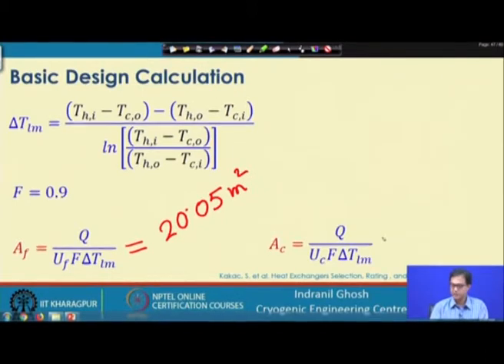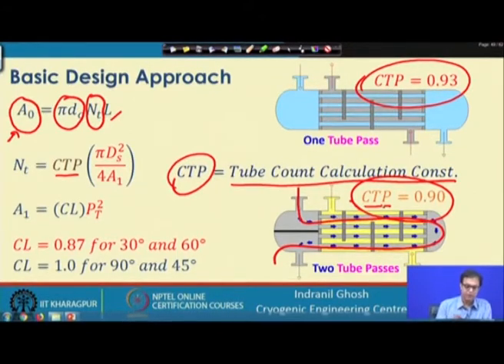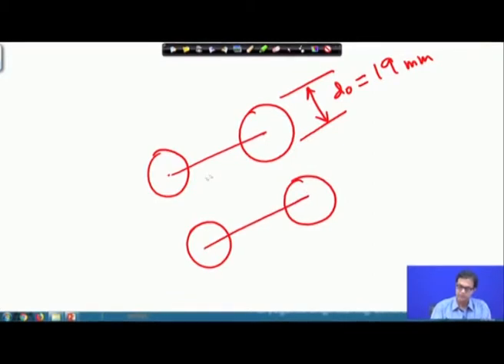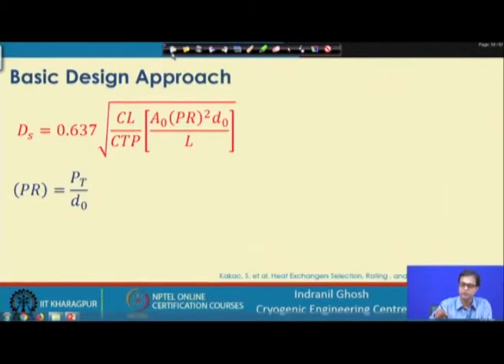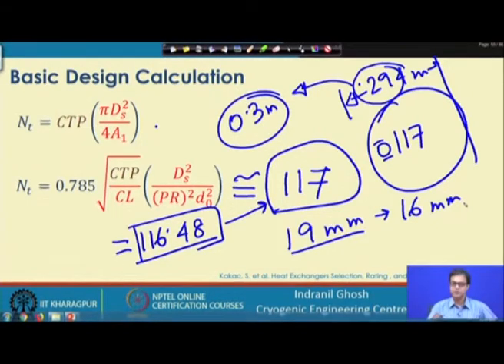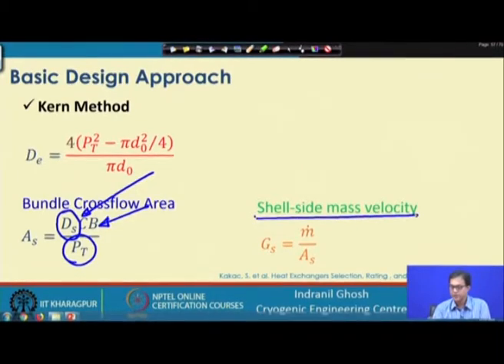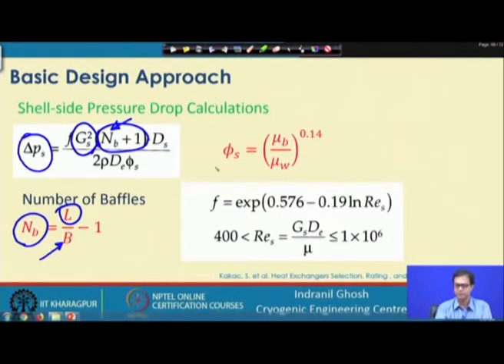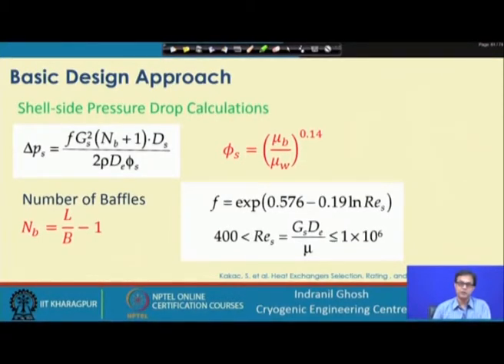Tubular Heat Exchanger : Shell - and - Tube Design (Contd.)